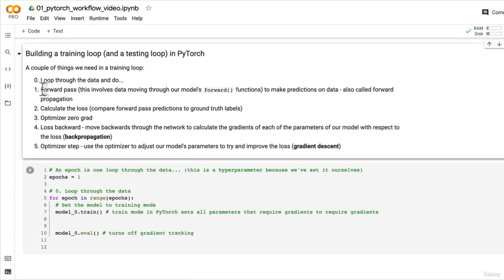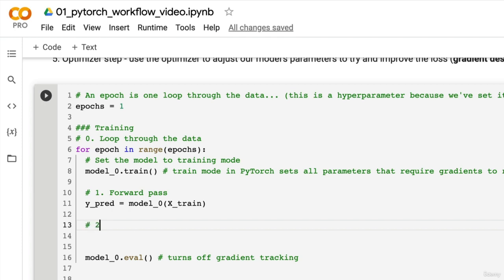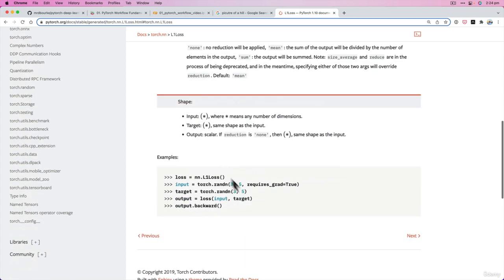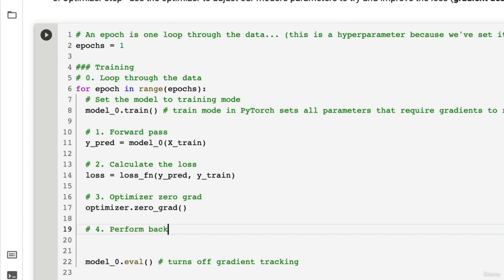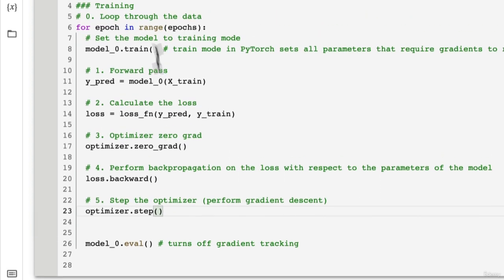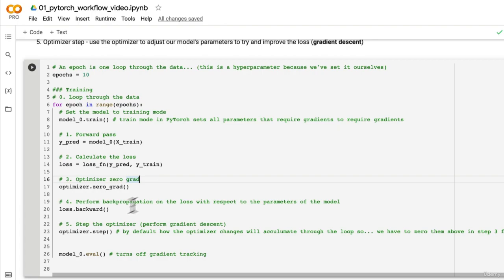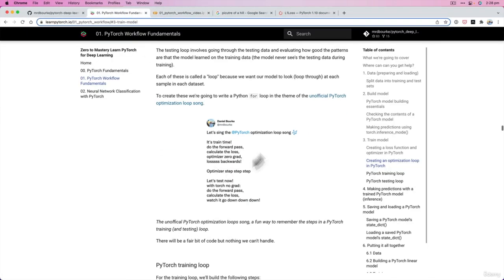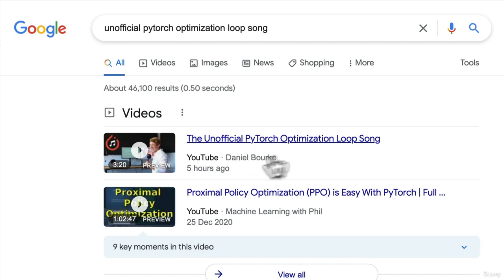L.1.6.116: Writing Code for a PyTorch Training Loop